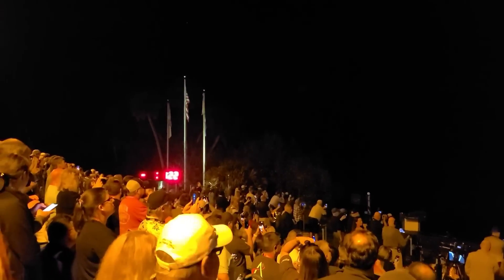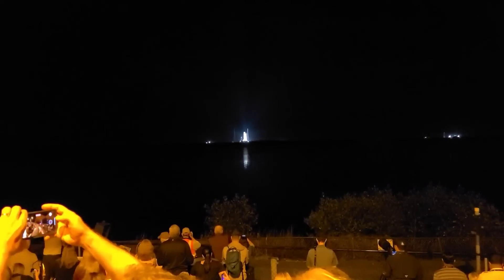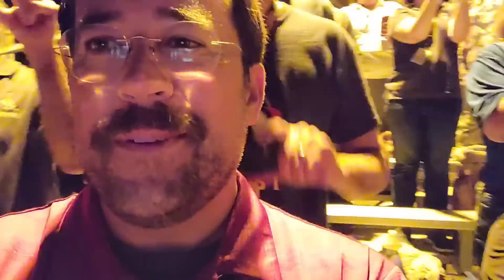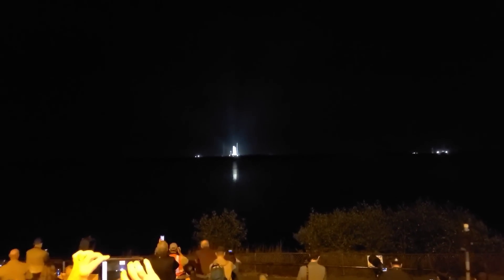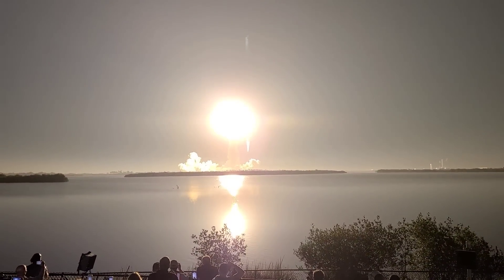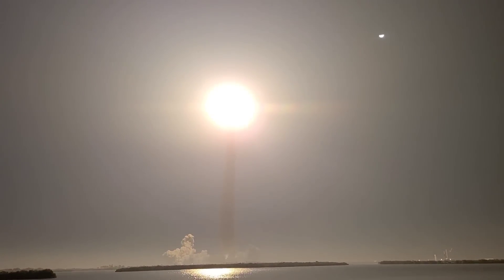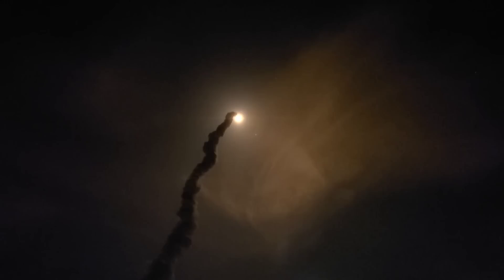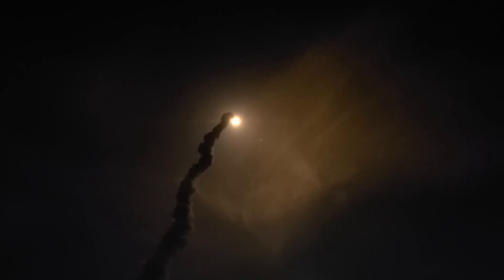Artemis 1 Rocket Launch from Banana Creek Viewing Area- November 16, 2022 1:47 am EST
Artemis 1 Rocket Launch from Banana Creek Viewing Area near the Apollo/Saturn V Center.